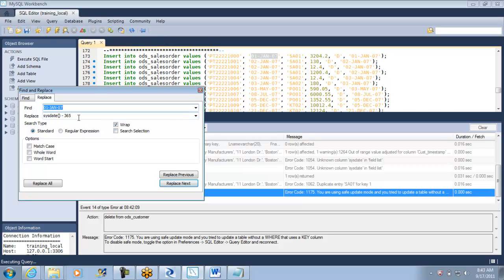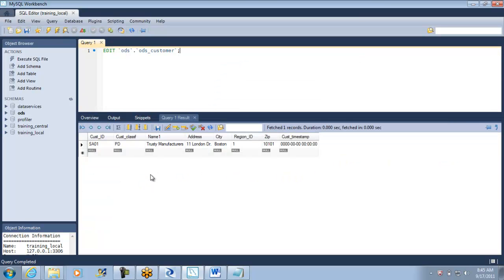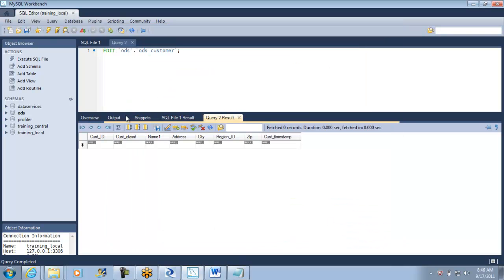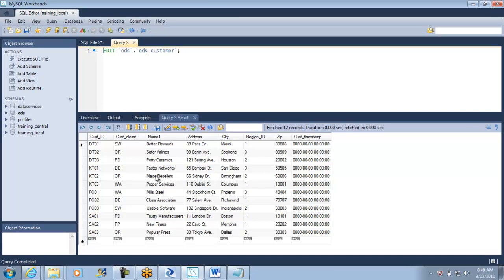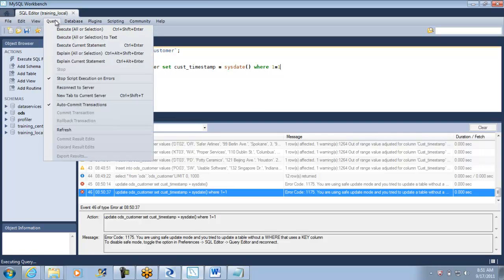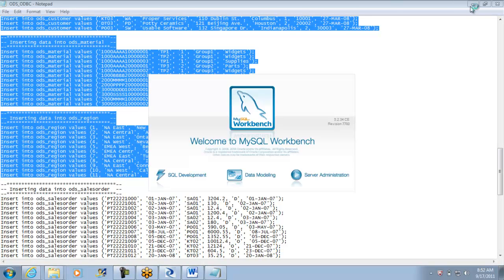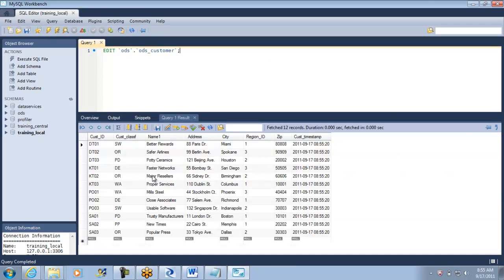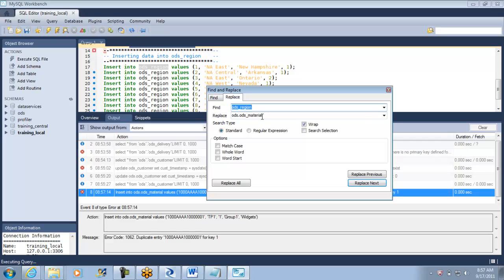Day5_BODS_Designer_Deep_Dive_Session3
Let us learn more Transforms and Options in Designer